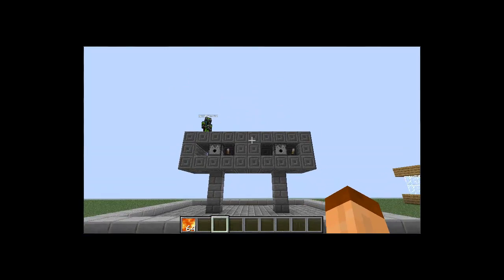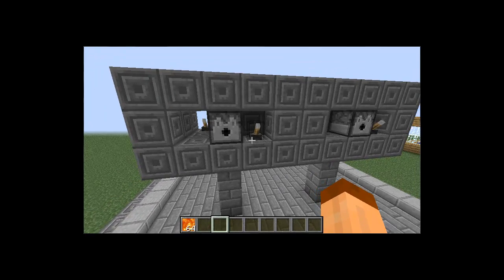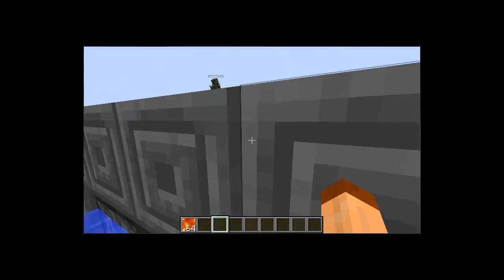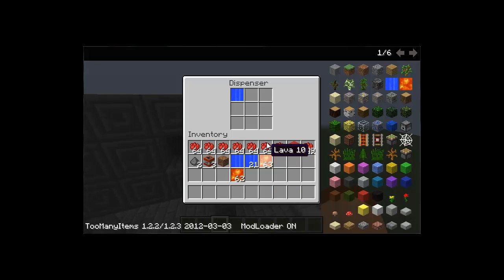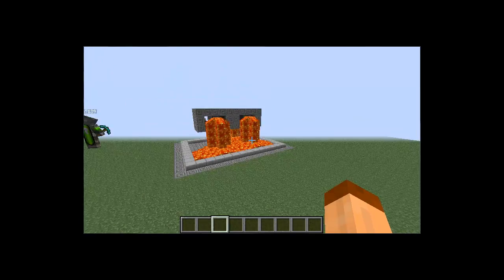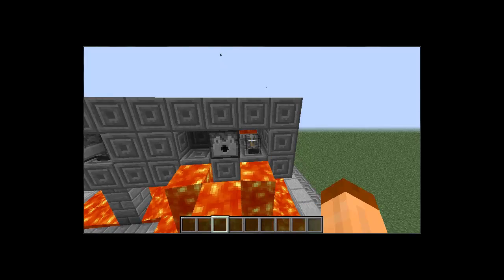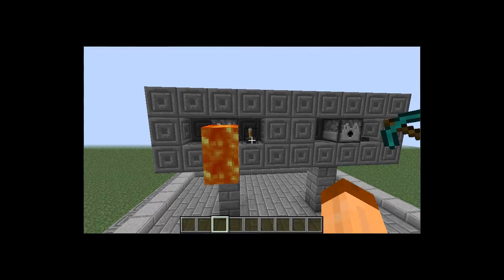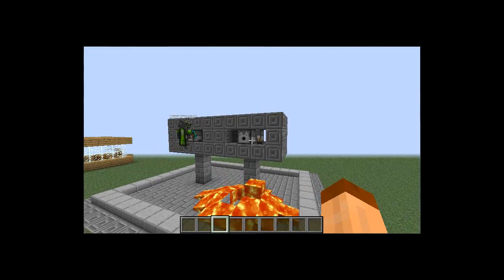The Pulgin Project: Liquid Dispenser